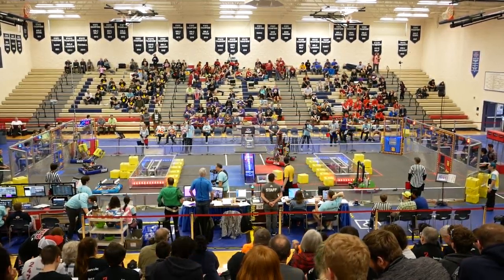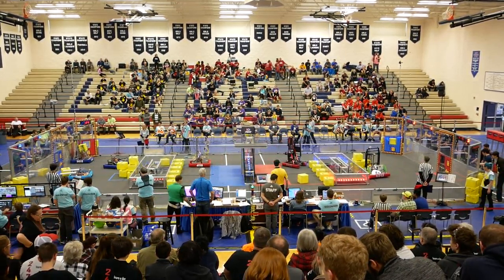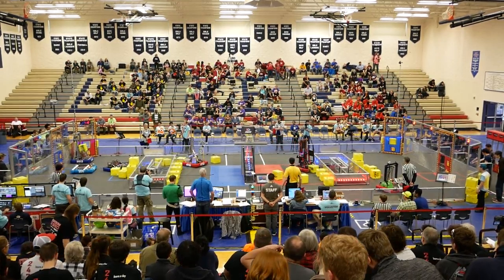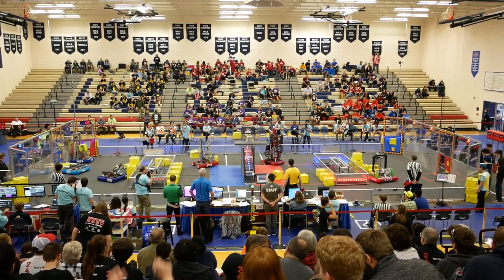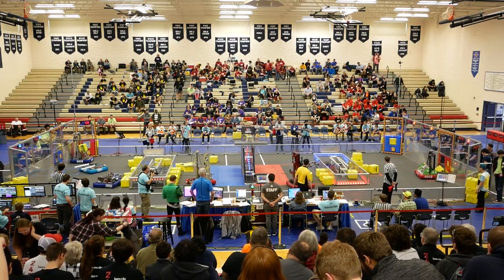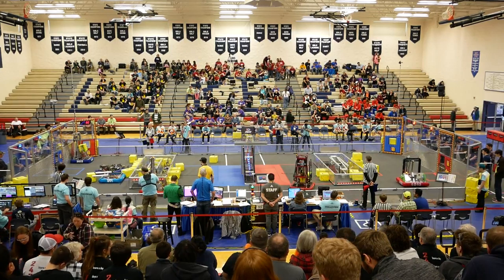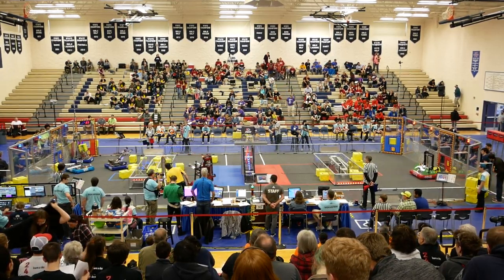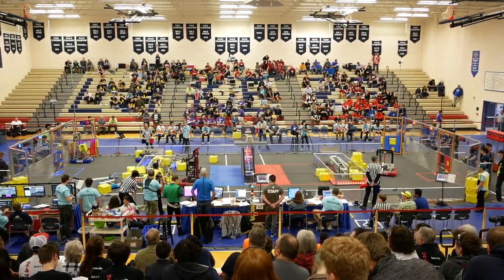Q15 2018 PNW District Lake Oswego Event -full field video by SERT frc2521